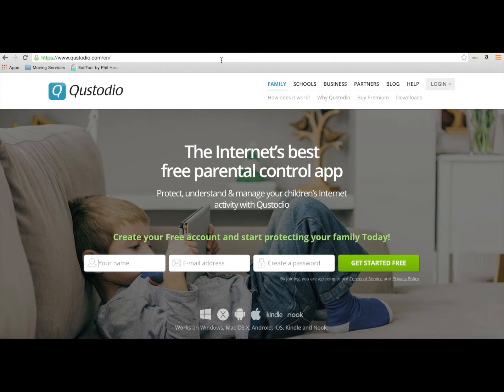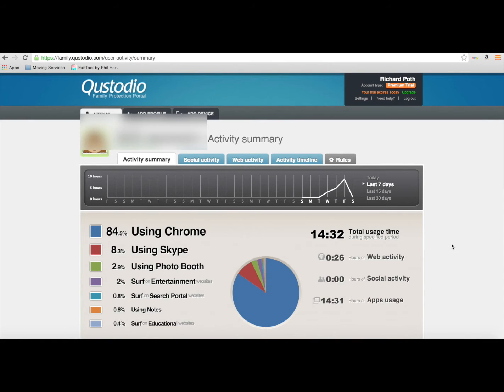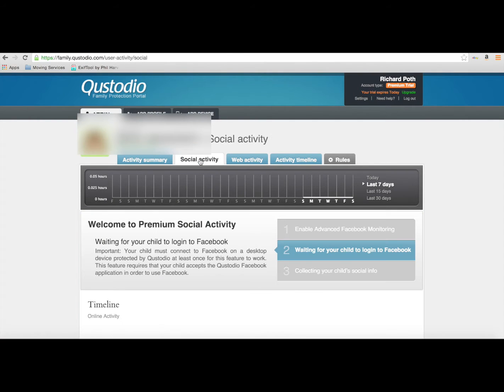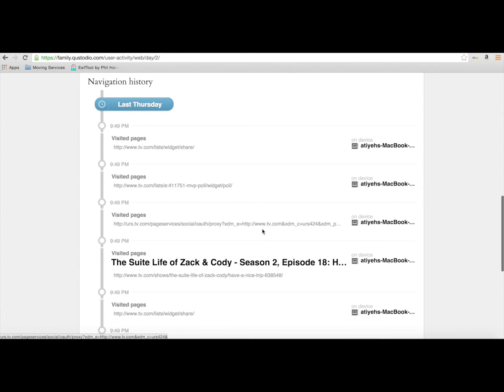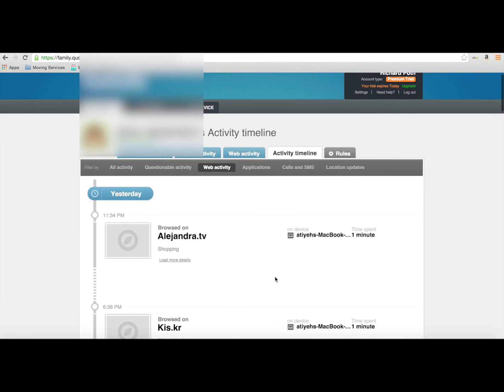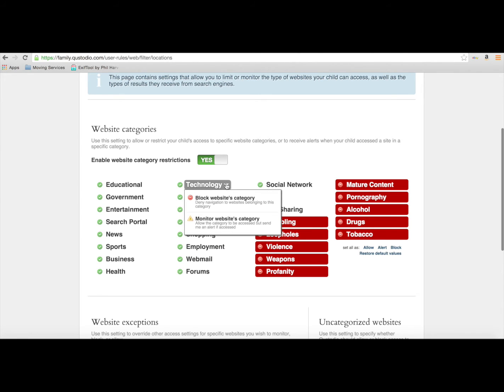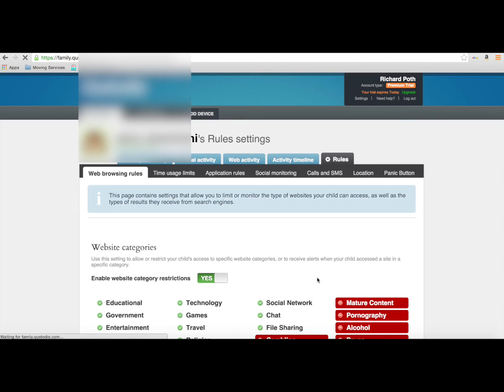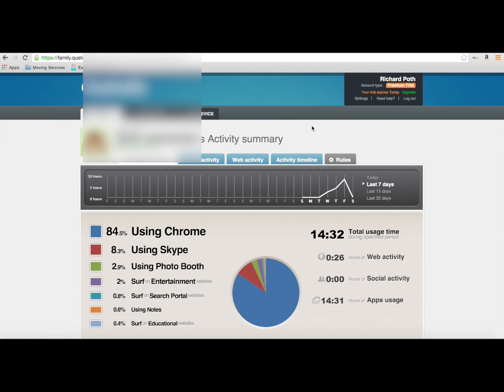Parental Controls on the web - Learn about Qustodio and how to manage your child's digital access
Qustodio is a web based tool that allows parents to manage and view what their children are doing on their device.  Whether this is a Mac, PC or mobile device, the parent can monitor what apps and what activity is happening from anywhere in the world.